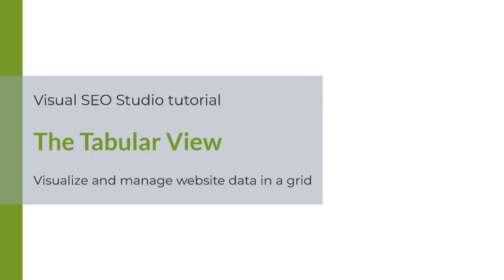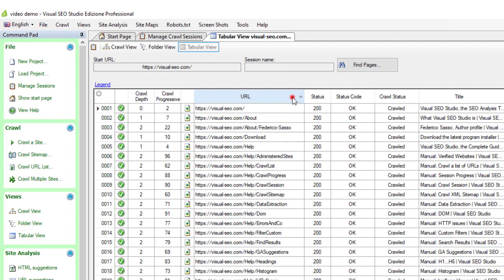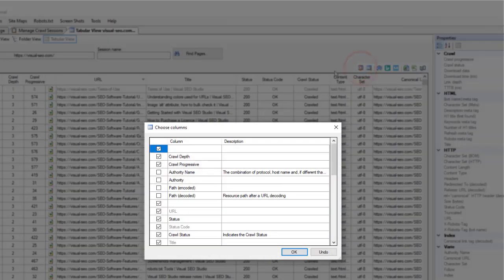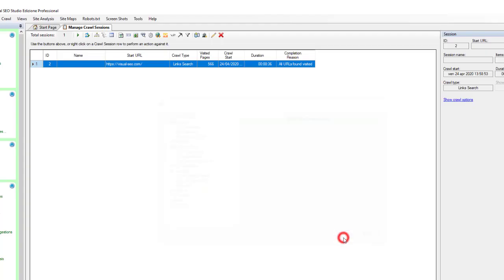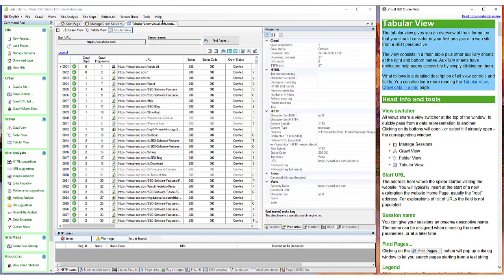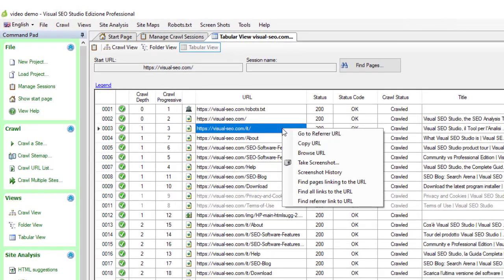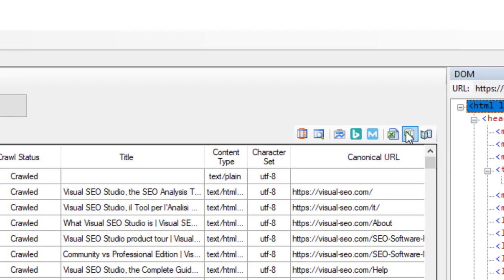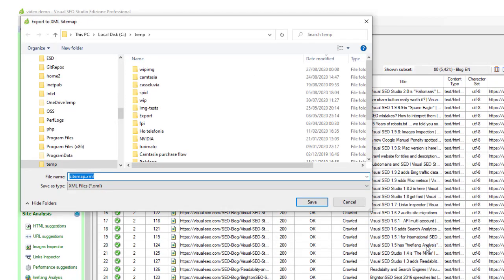Visual SEO Studio tutorials: Tabular View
Have an overview of the Tabular View in Visual SEO Studio, to organize all your craw data in a grid.